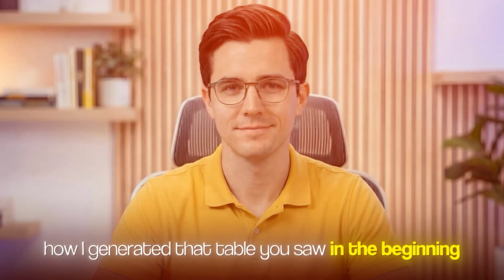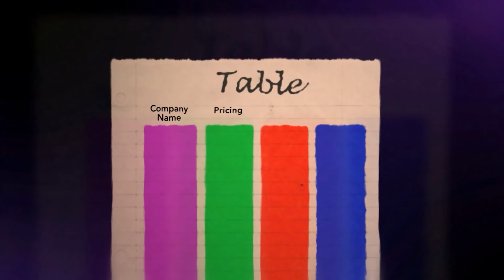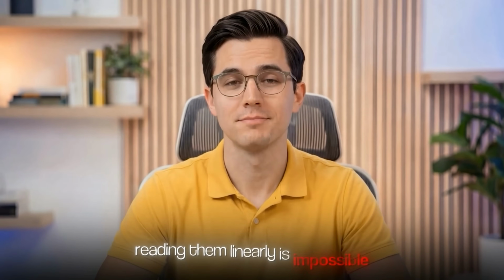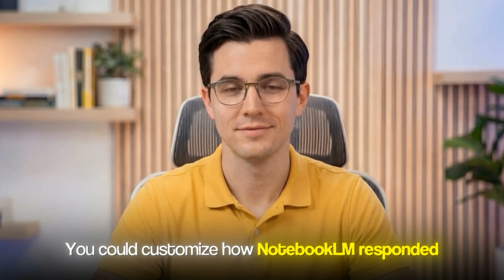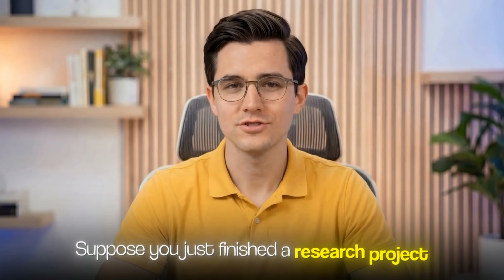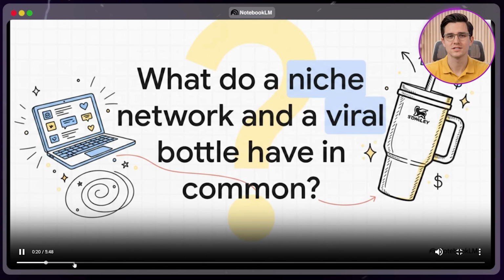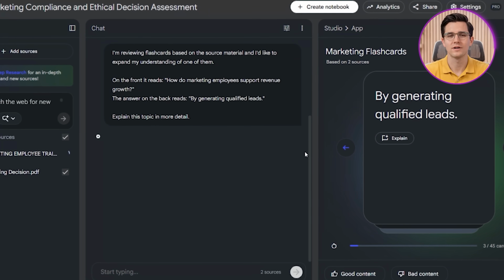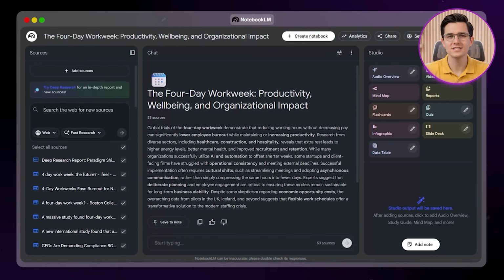7 NEW NotebookLM Use Cases for February 2026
In this notebooklm tutorial, I break down seven powerful use cases that most people never touch, showing how to turn messy documents into structured tables, generate articles and presentations, visualize complex topics with mind maps, build expert-level AI personas, create training simulators, and even let NotebookLM run autonomous deep research so you can go from raw information to polished outputs in minutes instead of days.